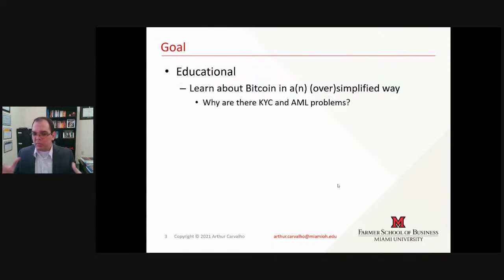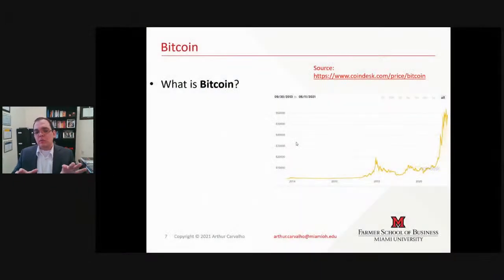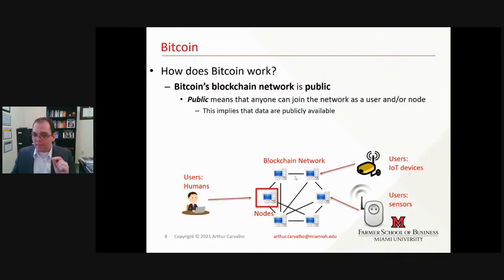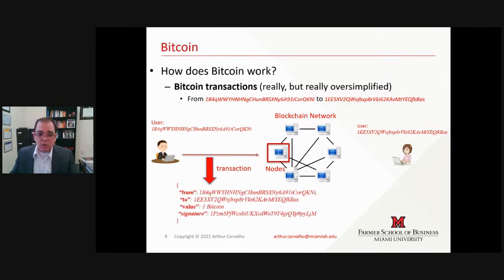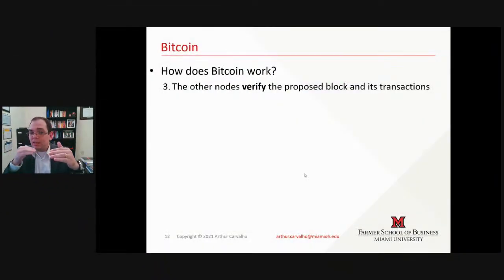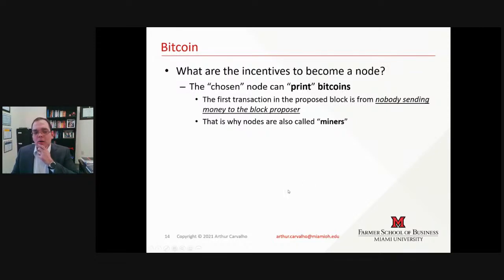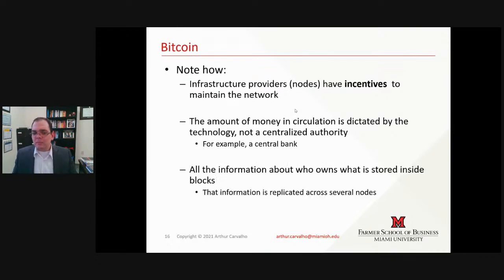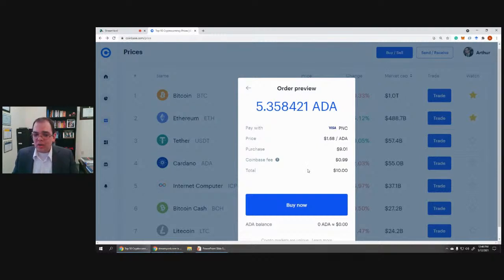Miami Presents: Cryptocurrency with Arthur Carvalho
Recent years have seen an explosion of interest in cryptocurrencies, with a particular focus on Bitcoin. From MicroStrategy to Square to Tesla, the corporate world is starting to consider Bitcoin as the best option for their cash piles. In this accessible talk, Dr. Arthur Carvalho explains the inner workings of Bitcoin, from its anonymous nature and the underlying KYC and AML issues to Bitcoin’s proof-of-work consensus mechanism responsible for the often-criticized high-energy consumption. Participants will also have the opportunity to learn how to acquire bitcoins via centralized exchanges.

Dr. Arthur Carvalho is the Dinesh & Ila Paliwal Innovation Chair and an Assistant Professor of Information Systems & Analytics at Farmer School of Business, Miami University. Having developed one of the first blockchain courses at the undergraduate level in the U.S., Dr. Carvalho has led the blockchain-related educational endeavors at Miami University. He has published extensively on topics related to blockchain governance, adoption, and applications.

This virtual event is free, but registration is required.